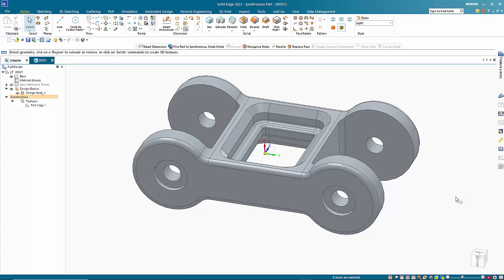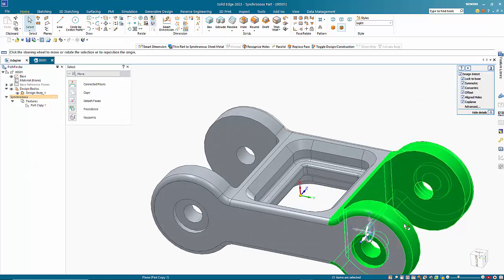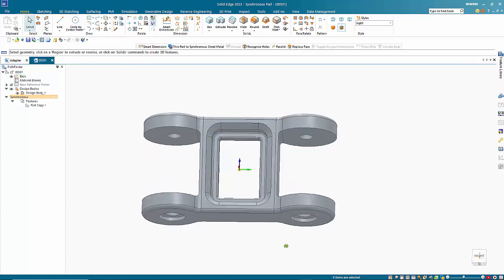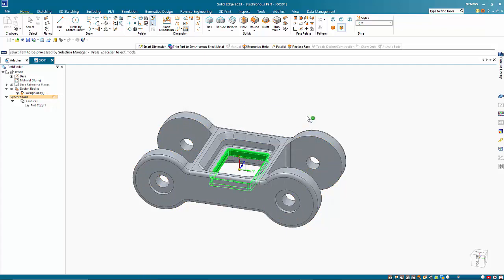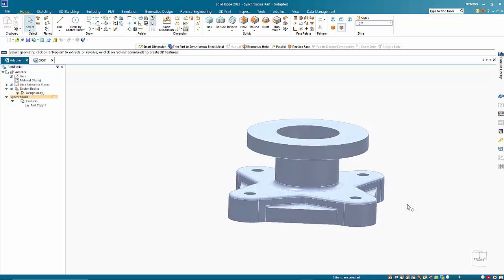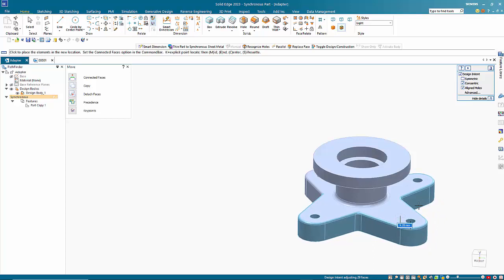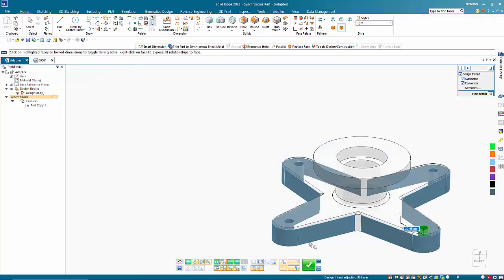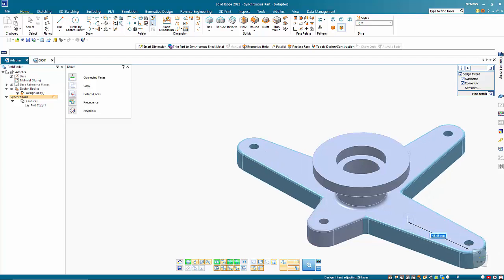Solid Edge synchronous technology training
This course takes an in-depth look at the key components of synchronous technology:

The steering wheel
Live rules
The selection manager
Sketching and regions
Face relationships

Files will be provided with each tutorial, along with video and written instructions.

If you do not own a copy of Solid Edge, you can download a free 30 day trial